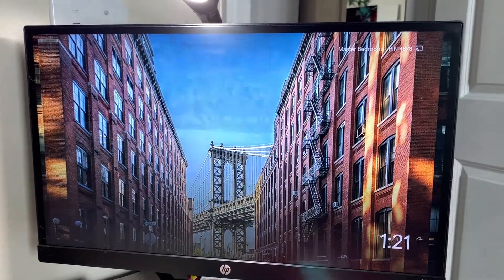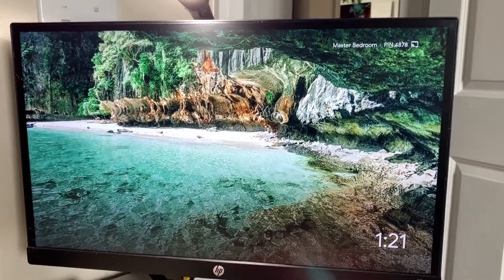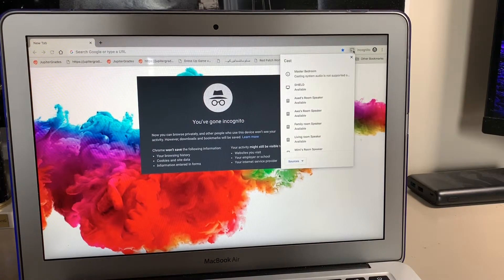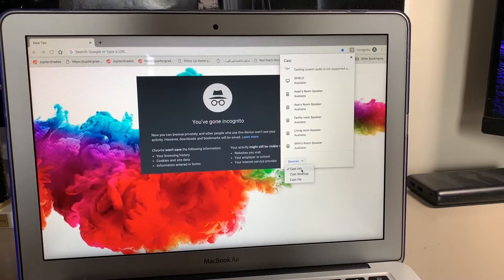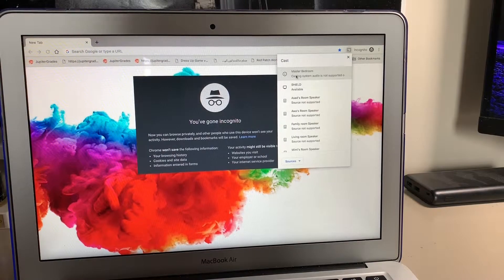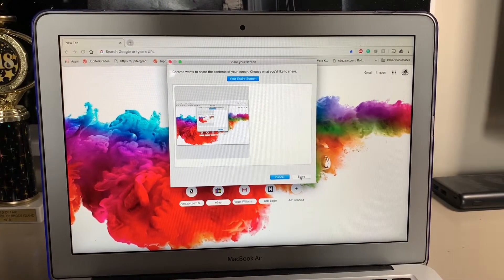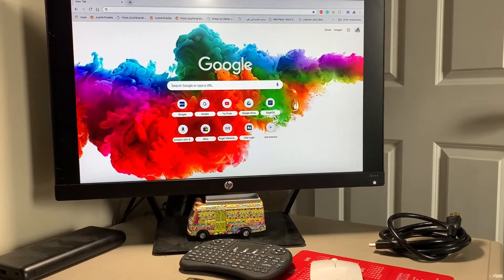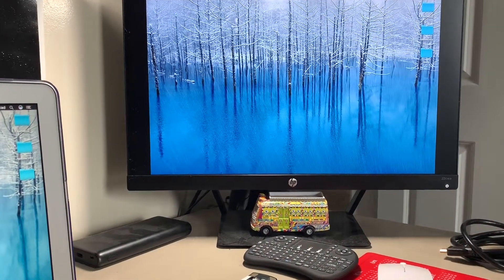How to Mirror your Mac's Display onto Chromecast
In this video, I show you how to mirror your Mac's display onto your chromecast. This can come in handy anytime you want to share something from your laptop onto the big screen!